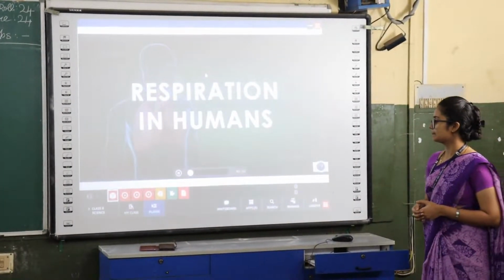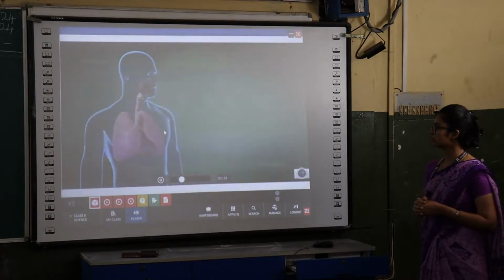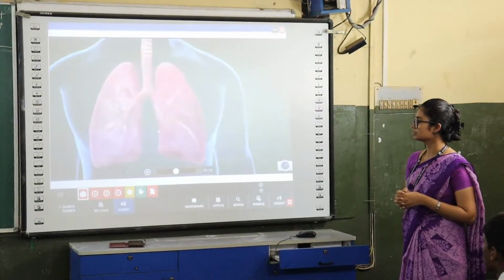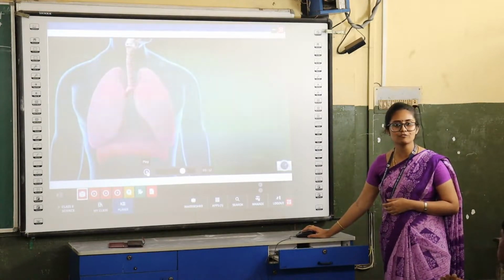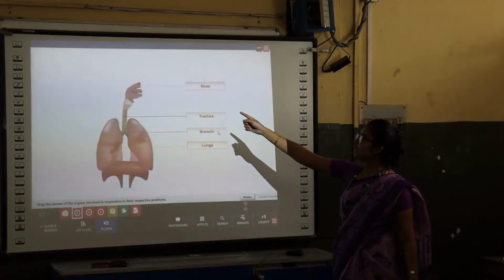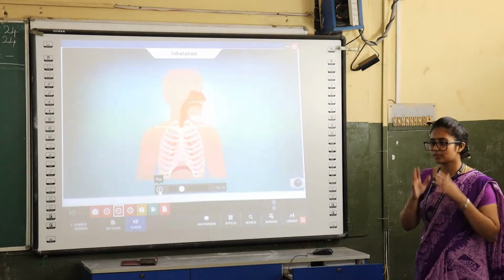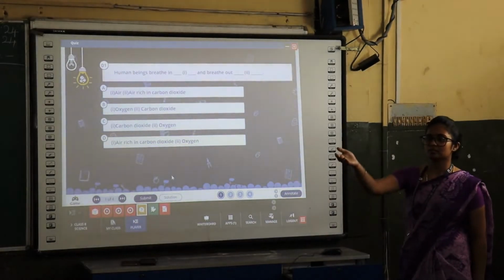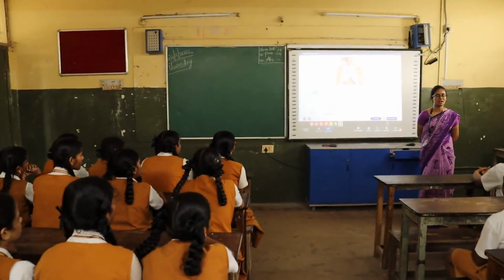VIII std Biology Respiratory bSystem by Mrs Bhavathi